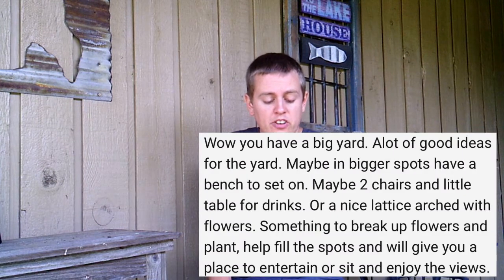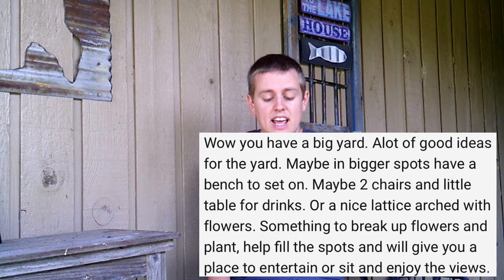2 Acres Evolving Q&A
Hey Everyone! Today I am sitting down and answering some of the questions I have received on all of the videos I have posted so far.

Thank you everyone who takes the time to watch my videos!!